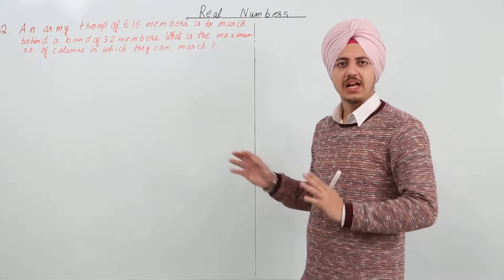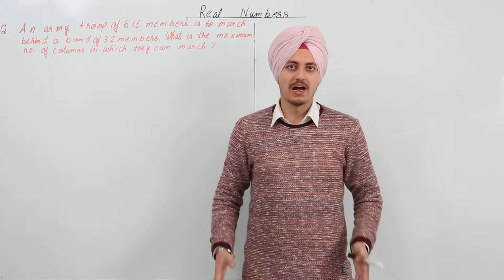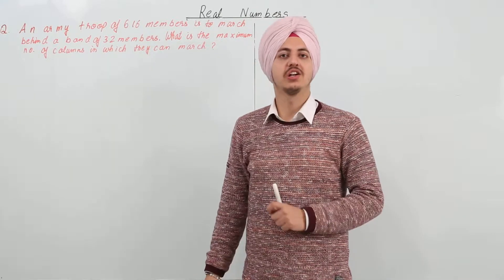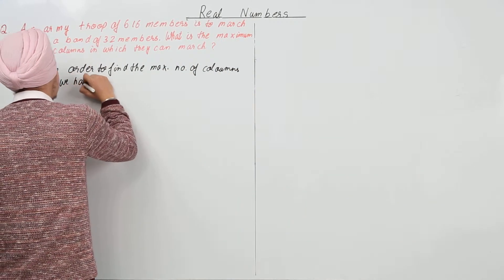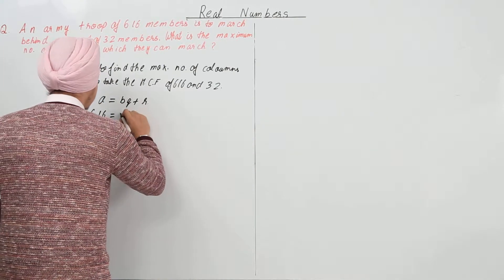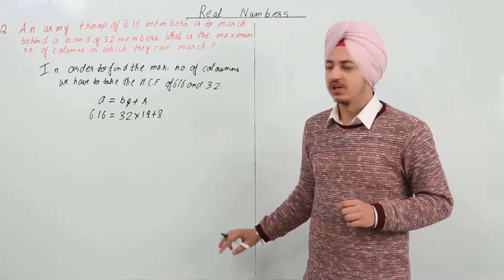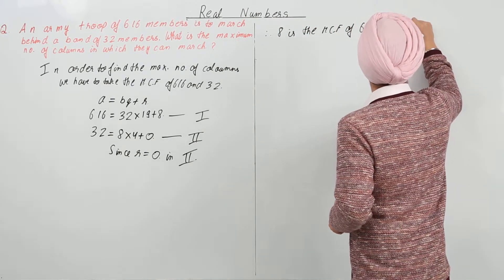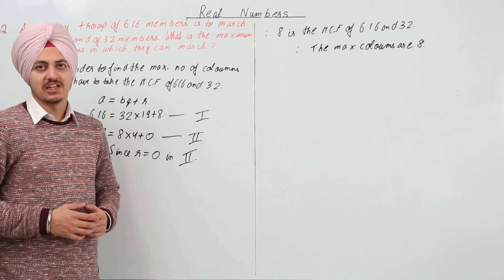Real Numbers I CLASS 10 I MATHS I Chapter 1 I CBSE l Lecture 3